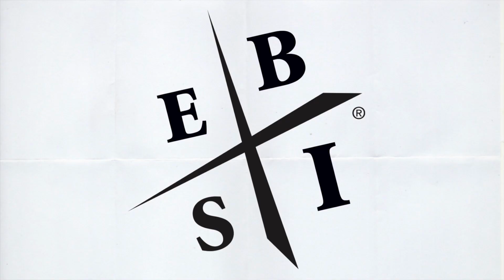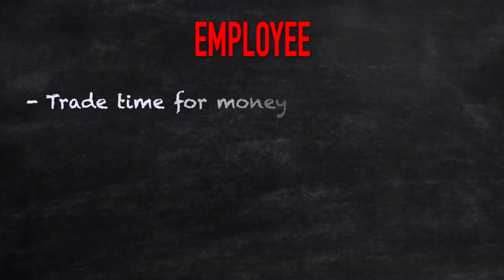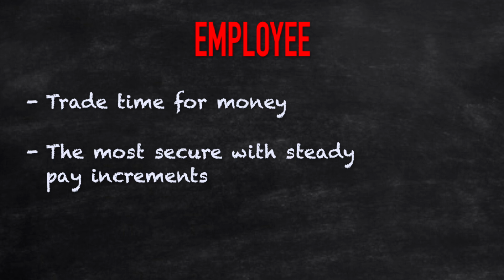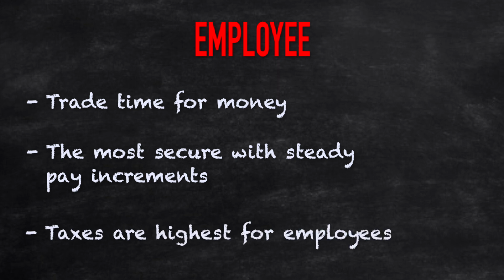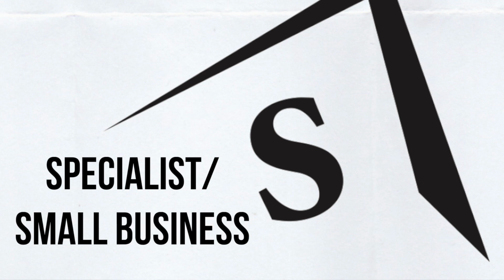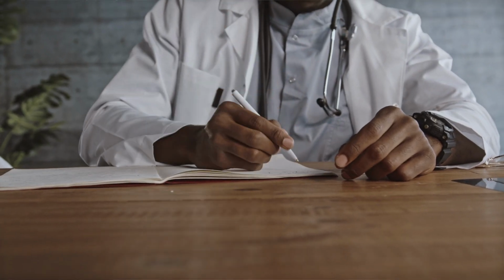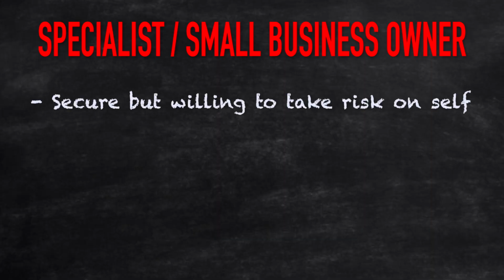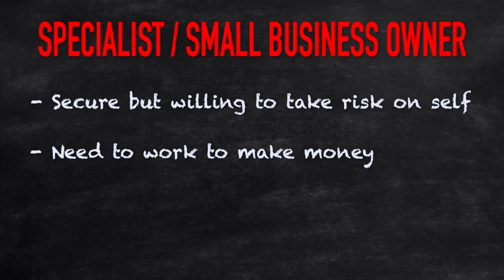The CashFlow Quadrant for Financial Literacy | Robert Kiyosaki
The CashFlow Quadrant is a financial model developed by Rich Dad Poor Dad author, Robert Kiyosaki. In these four quadrants, Robert Kiyosaki explains the ESBI system consisting of the following categories.

Employee
Specialist/ Small Business Owner
Big Business Owner
Investor

In each category of the ESBI quadrants, Kiyosaki shares lessons from his rich dad on how to save money on taxes. He explains how investors like Warren Buffett save the most on taxes and how employees pay the highest taxes. A lot of this is based on US taxation, however it will only help on your journey towards financial literacy, financial education and financial freedom.

🎵 Lukrembo - Together